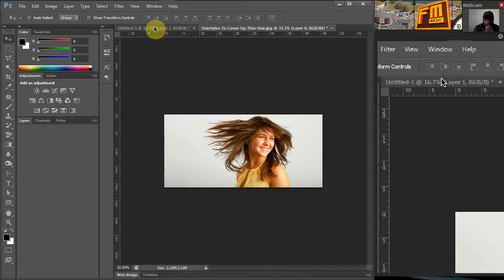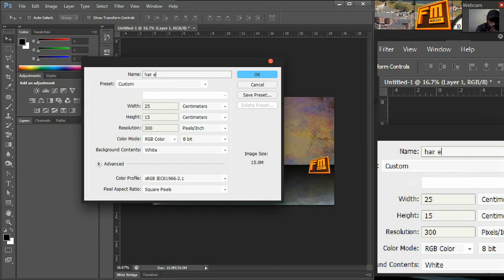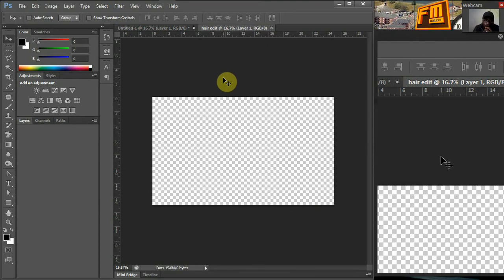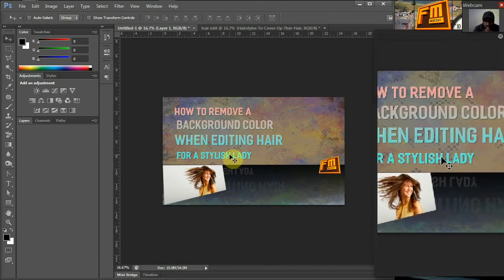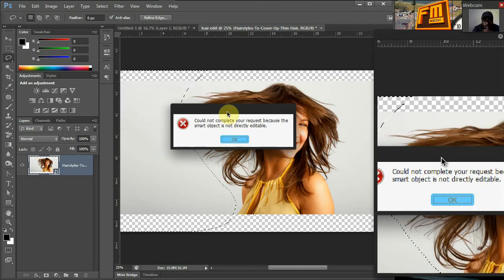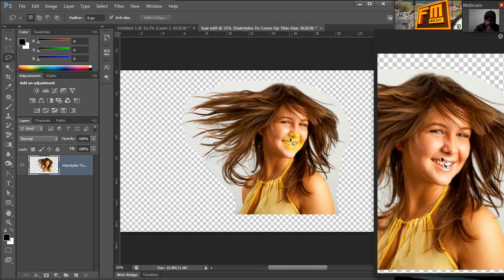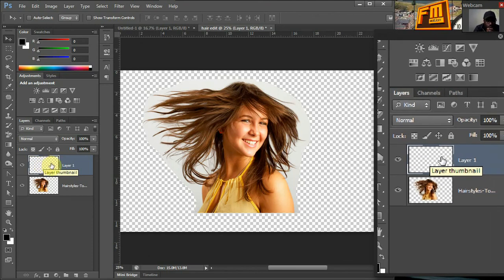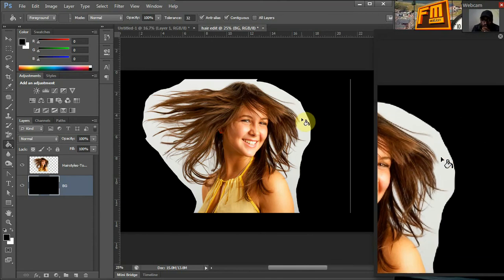Remove a background color in hair popular. . .howto.photoshop.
This video helps one to edit waving hair  especially for the ladies to be used in magazines covers,  websites, etc